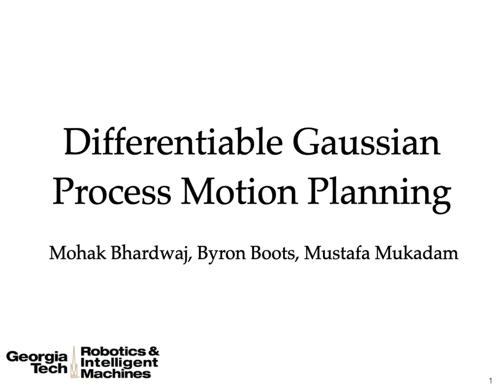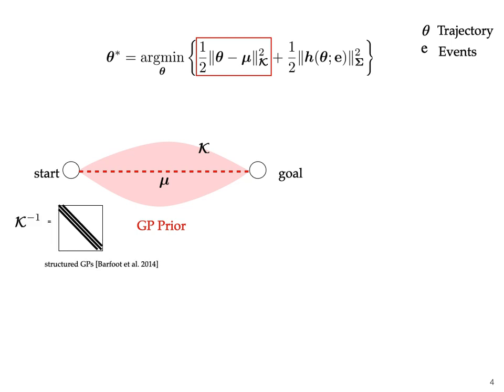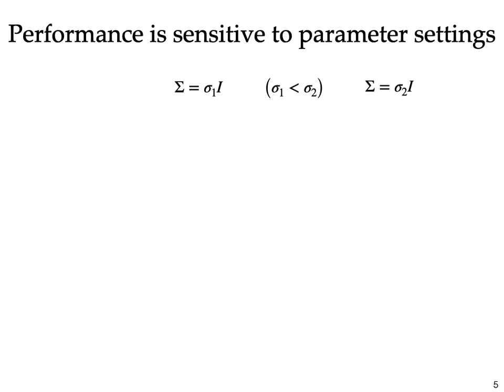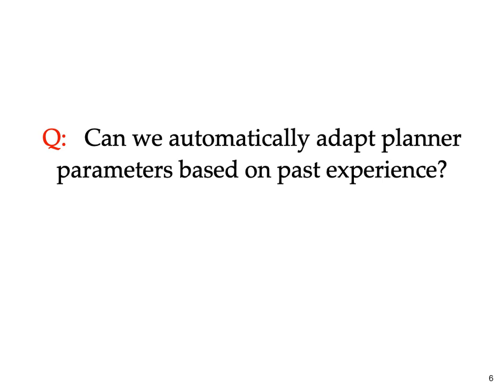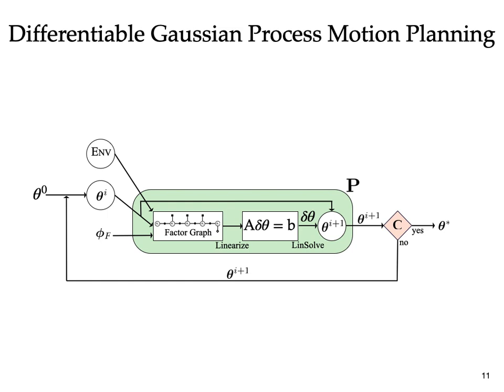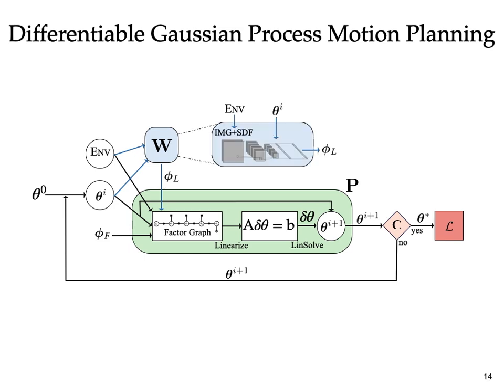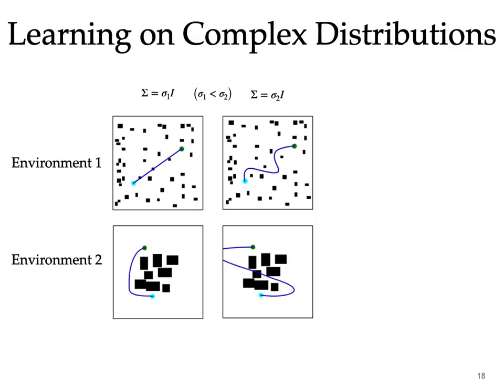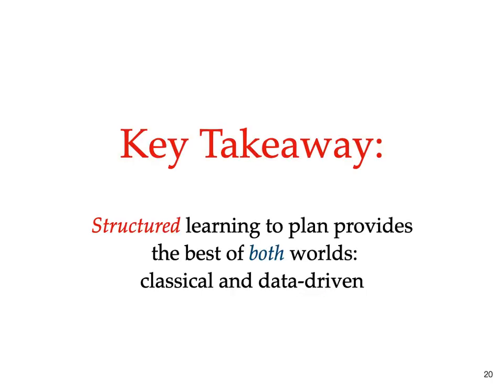Differentiable Gaussian Process Motion Planning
Proceedings of International Conference on Robotics and Automation (ICRA), 2020

Authors - Mohak Bhardwaj, Byron Boots and Mustafa Mukadam